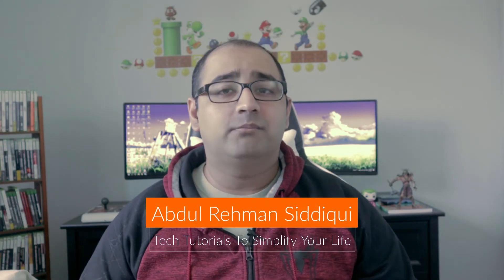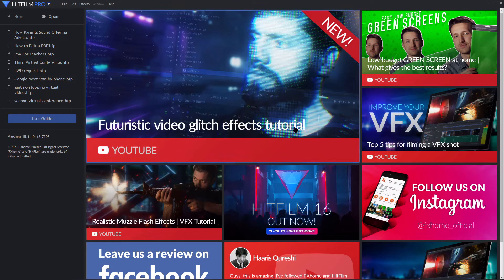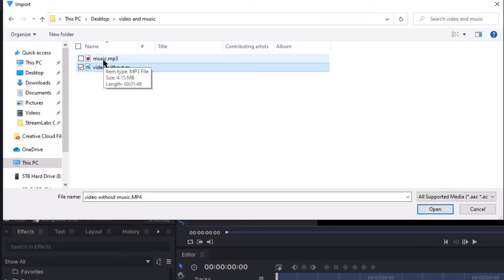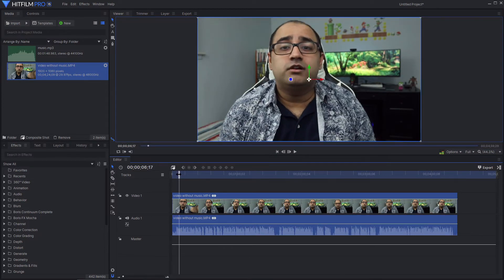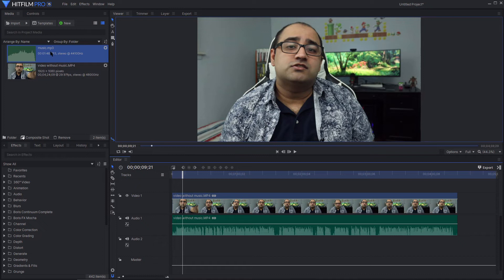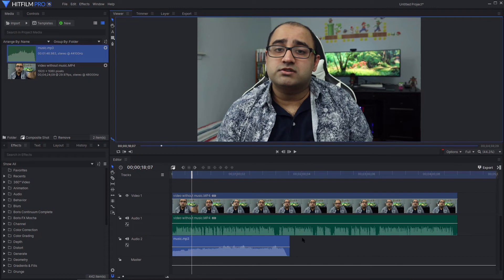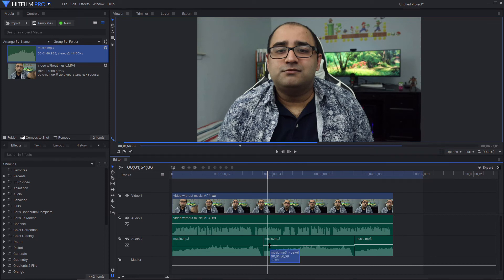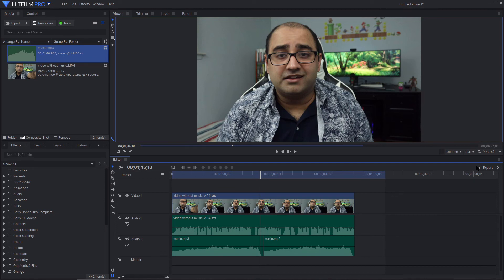How to add background music to your videos - Hitfilm Tutorial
Adding background music to video is one of the most important tools at a video creator's disposal. Background music can add help mood, support your writing or even just create a more fun production. In this video, I show you how to do that with a very simple, easy-to-learn and FREE software called Hitfilm. Check it out. :)